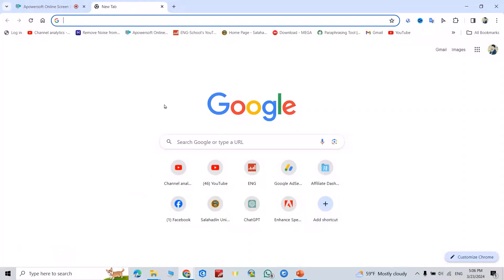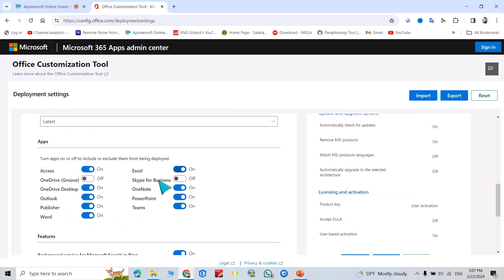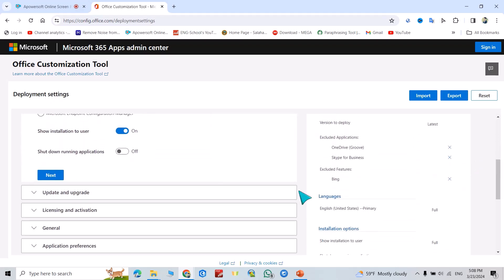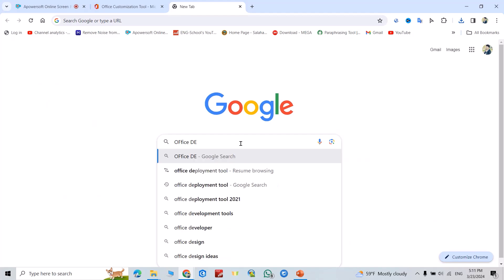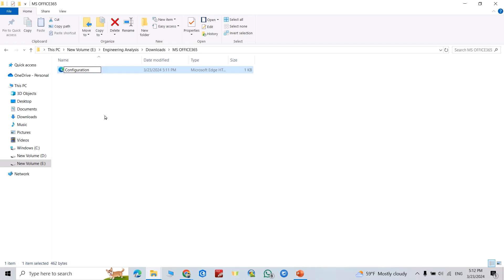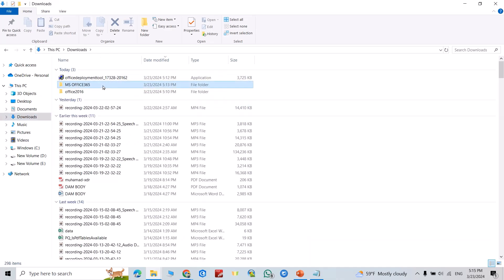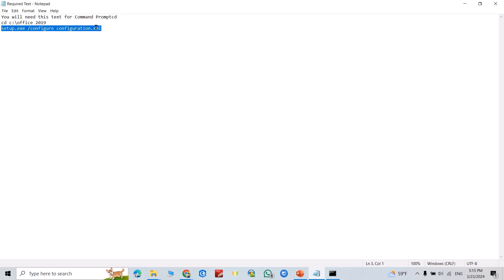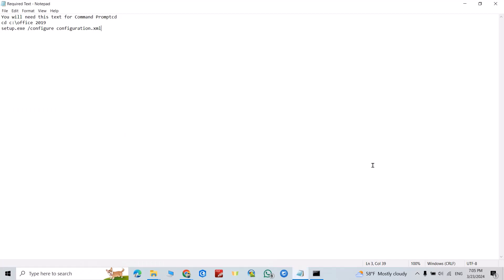How to Download & Install Microsoft Office 365 from Microsoft |Offline Setup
Install office 365
Install ms office 365 offline setup

You will need this text          setup /configure configuration.xml

 Respect for Your Support

📌 In this video, I’ll show you **how to download and install Microsoft Office 365** directly from the official Microsoft website. This guide follows **Microsoft's official guidelines** and provides a step-by-step method for setting up **Office 365 offline**.

🔹 **Important Note:** To fully use Microsoft Office 365, you **must activate it** with a valid **product key** purchased from **Microsoft or authorized resellers**. This tutorial does **not** provide any free product keys or cracked versions.

✔ How to download **Microsoft Office 365** directly from Microsoft
✔ Steps to install **Office 365 offline** on Windows